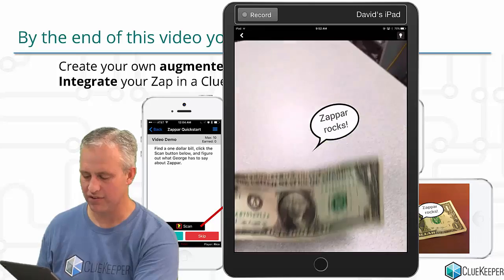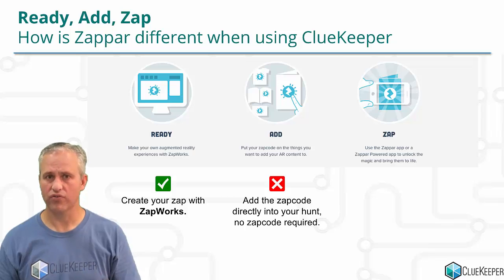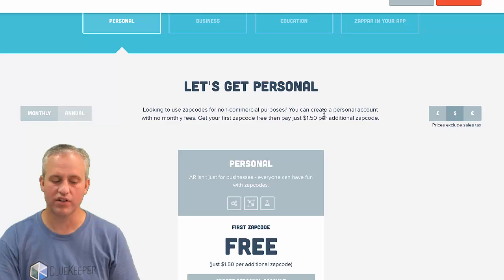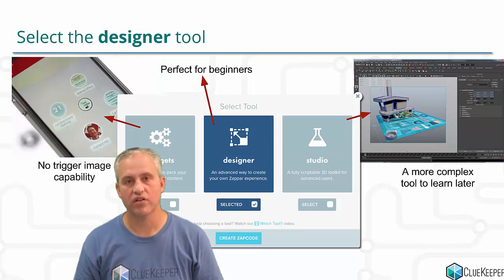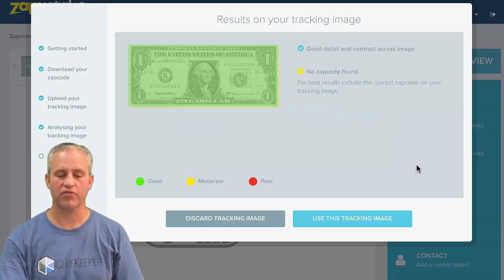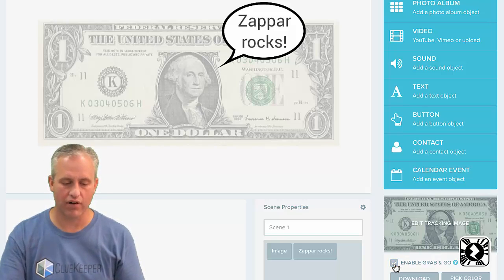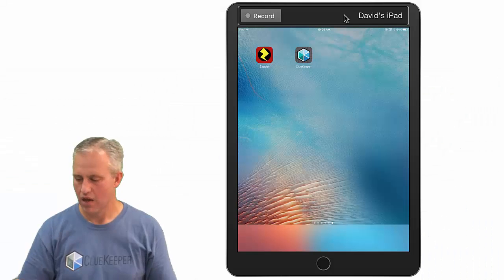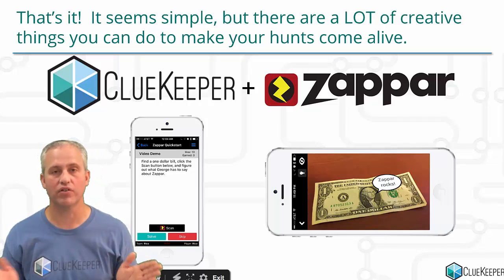Zappar Quickstart Original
This video will show you how to integrate a Zap into your ClueKeeper hunt.